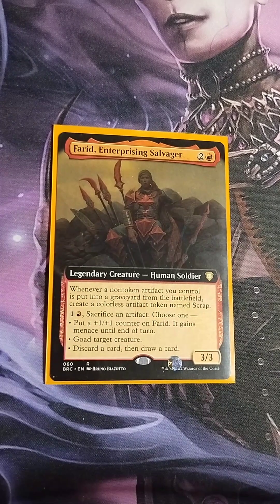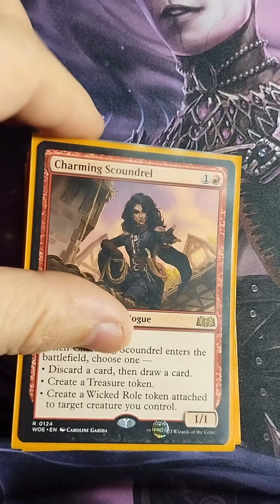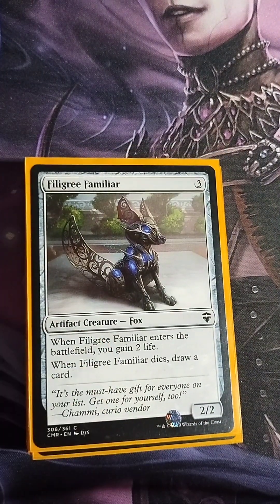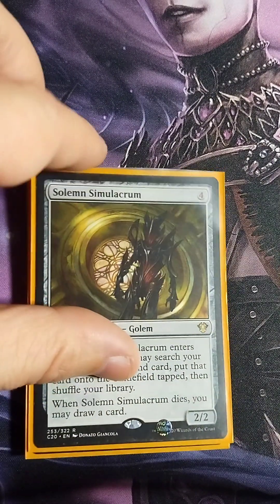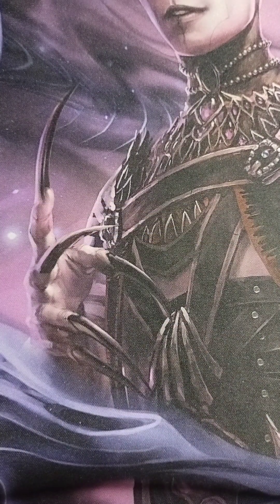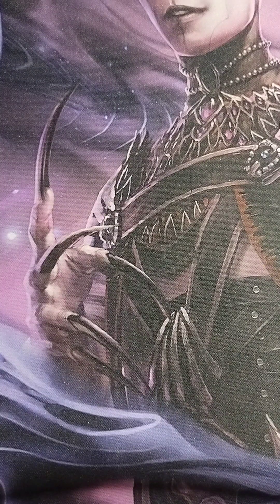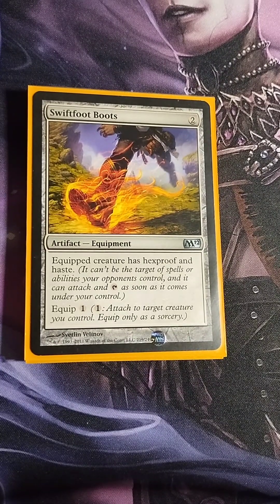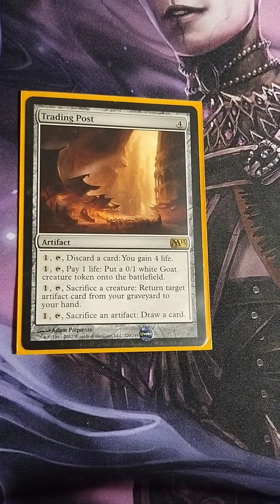Deck Tech- Farid, Enterprising Salvager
This is my deck tech for The Red Puppet master Farid, Enterprising Salvager.